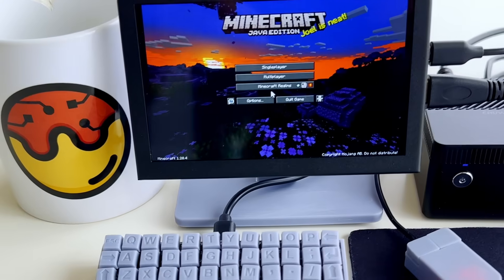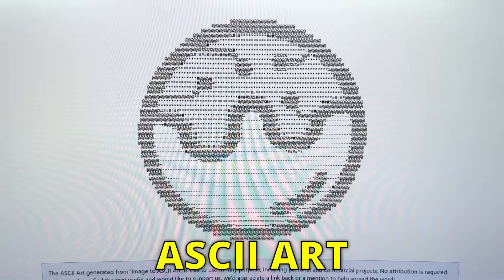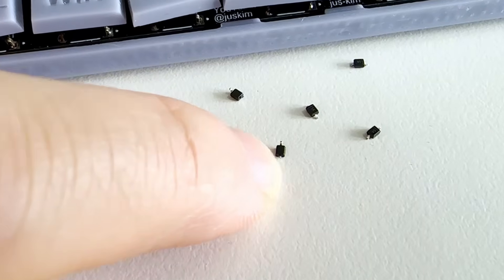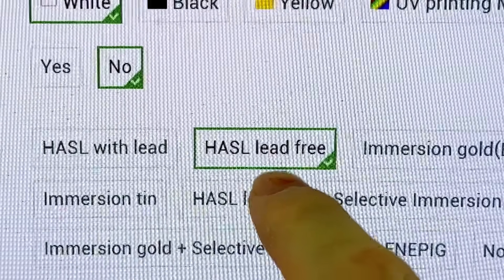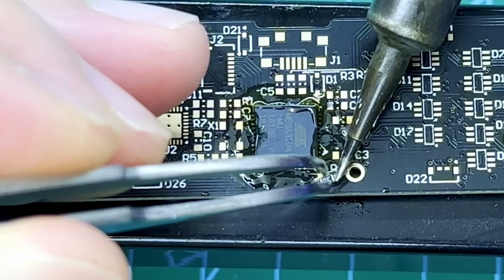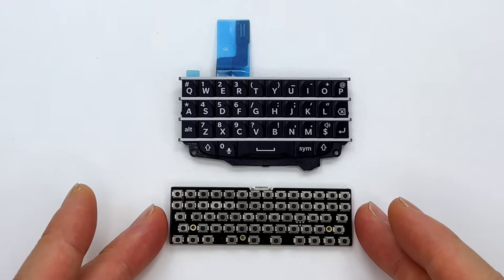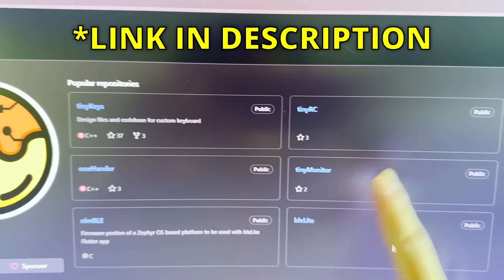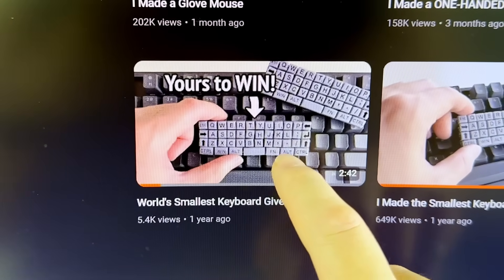I Made the Worlds Smallest Keyboard (WITH RGB)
Tiny Monitor
Keychron Q1 HE
My Favourite Multimeter